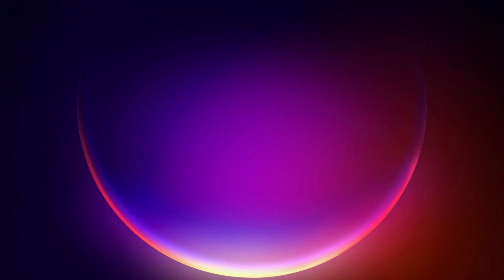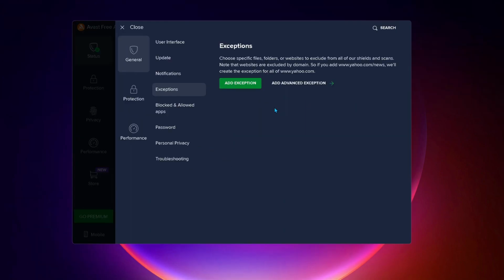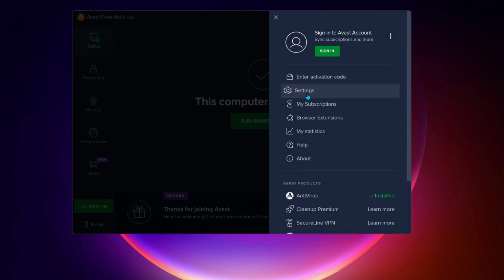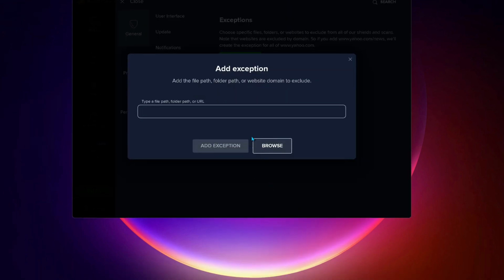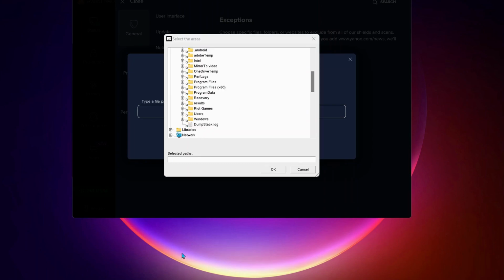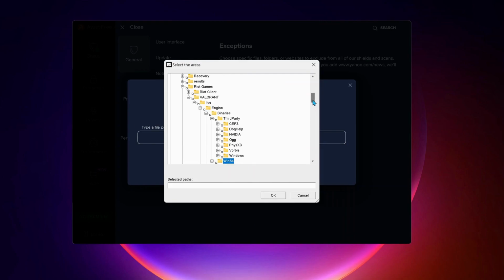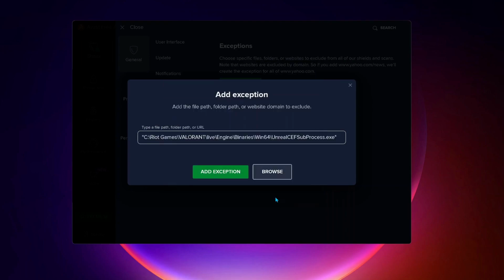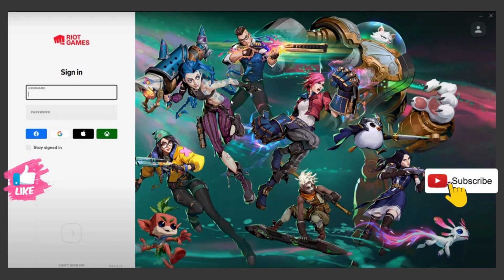"Valorant 'unrealcefsubprocess.exe' Fix: Troubleshooting Guide and Solutions"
▶ How to fix valorant high cpu usage unrealcefsubprocess.exe error
unrealcefsubprocess.exe causing high cpu usage and keeps on multiplying in task manager and keeps on eating up the disk adn cpu of your system.
You can even close this application and keeps on getting access is denied error. So this video will help you to fix out the issue of unrealcefsubprocess.exe high cpu usage in task manager

valorant high cpu usage unrealcefsubprocess.exe
Valorant Unrealcefsubprocess.exe FIX
HOW TO FIX Valorant Unrealcefsubprocess.exe ERROR
How to fix Valorant Unrealcefsubprocess.exe
How to fix Valorant Unrealcefsubprocess.exe application error